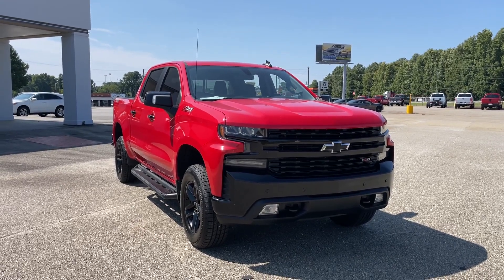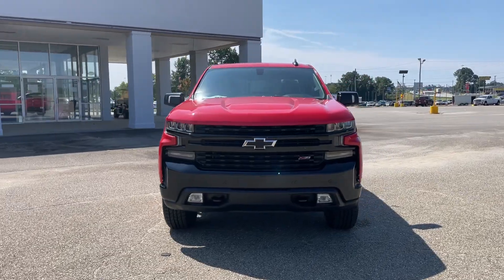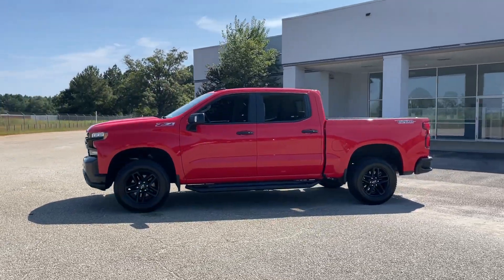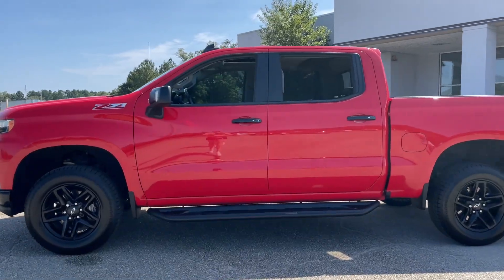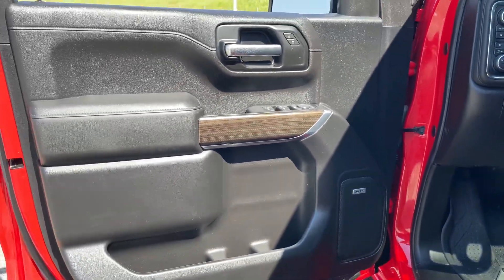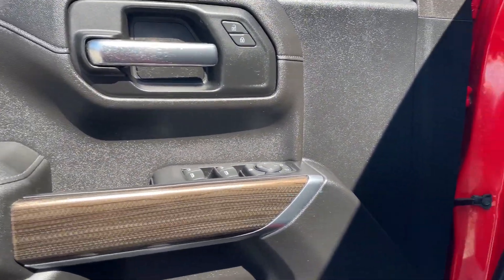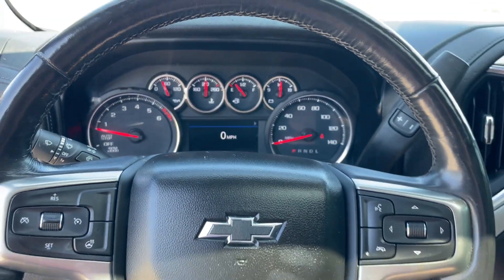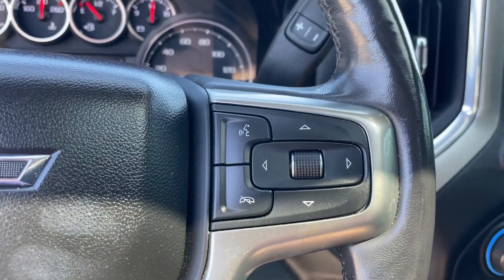2019 Chevrolet Silverado_1500 LT Trail Boss Augusta, Thomson, North Augusta, Hepzibah, Evan, Ma...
Pre-Owned 2019 Chevrolet Silverado_1500 LT Trail Boss available at Thomson Motor Corp located in 2158 Washington Rd, Thomson, GA, 30824.
Stock#: 23264A - VIN#: 1GCPYFED9KZ107617

Servicing the Augusta, Thomson, North Augusta, Hepzibah, Evan, Martinez area.

Look no further than the  2019  Chevrolet Silverado_1500.  The Silverado 15 Hundred is the full-size pickup that  blends a spacious, quiet cabin, technology that keeps you connected, smooth handling, and the toughness you need for all your projects. The following are some of this vehicles highlighted options: Heated Steering Wheel
, Apple Carplay®/Android Auto®, Lane Departure Warning, Heated Driver Seat, Keyless Entry, Moonroof, Sun/Moonroof, Fog Lamps, Remote Engine Start, Back-Up Camera. Powerful versatility meets comfortable convenience in the Silverado 15 hundred. Come in and drive it.